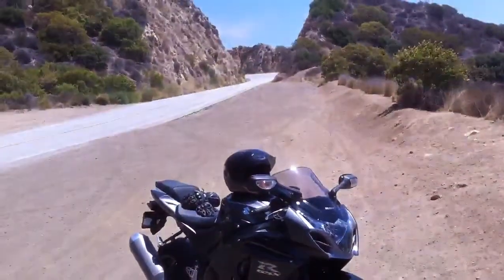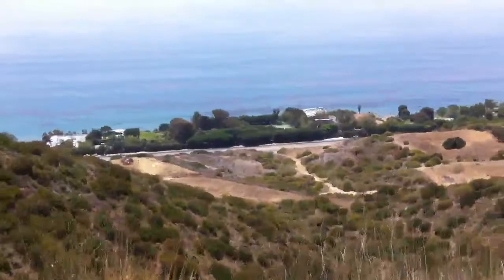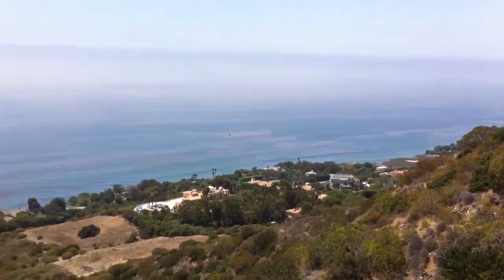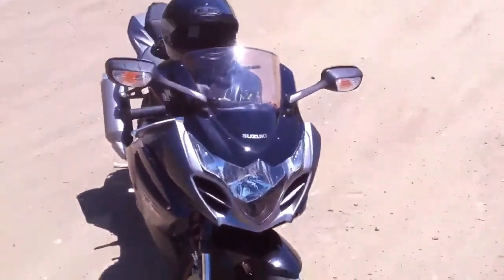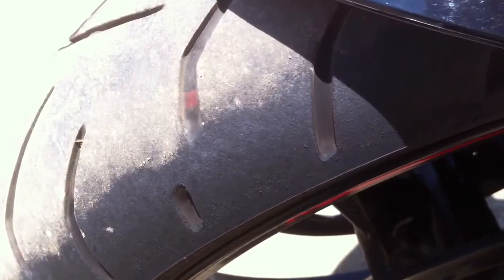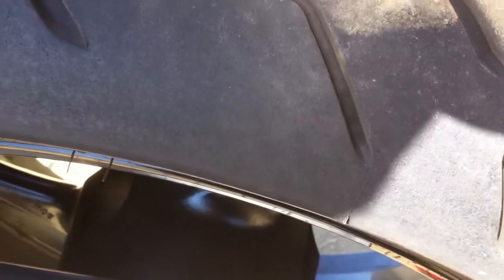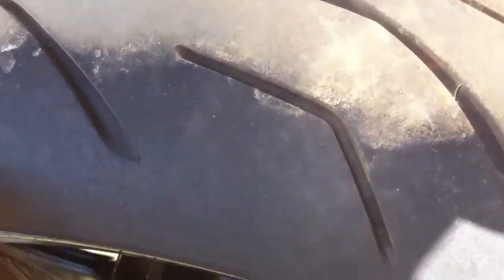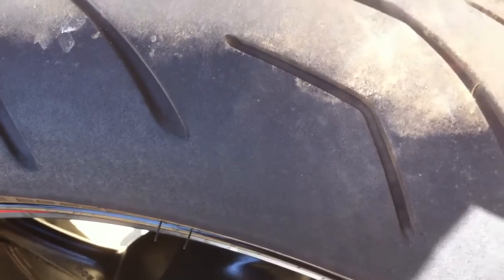Scenic View on a 2012 Suzuki GSX-R1000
Sad day, my little sisters fiancé lost his battle with osteosarcoma. Rode to one of my favorite places to decompress, figured I'd share the view.